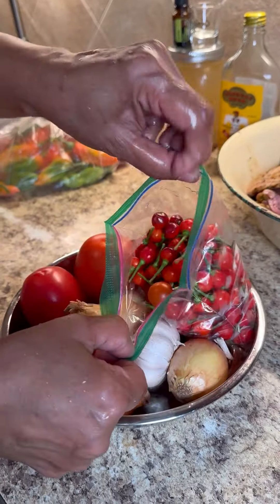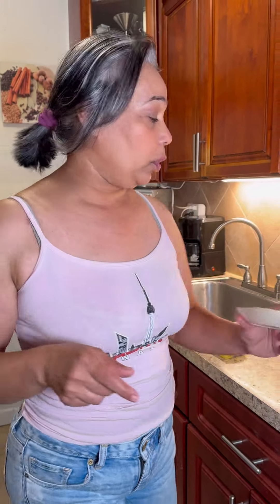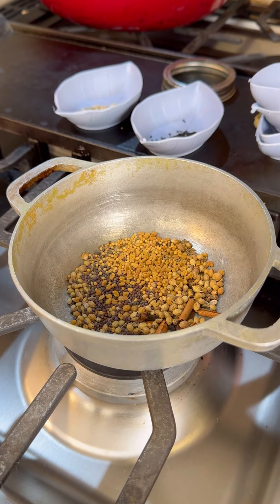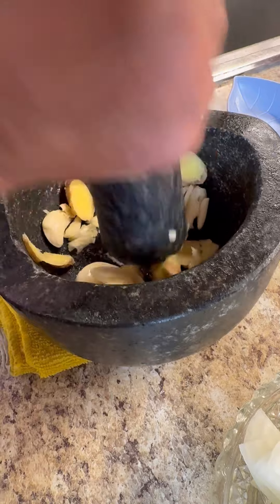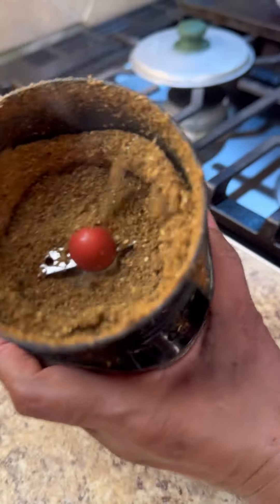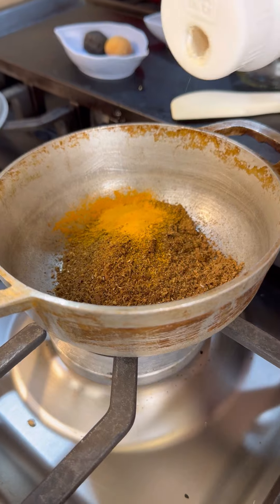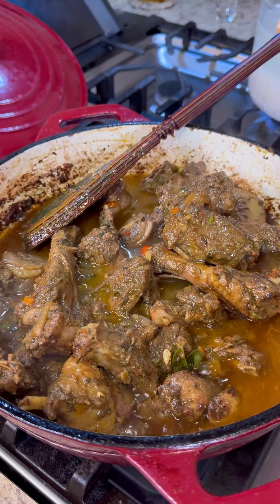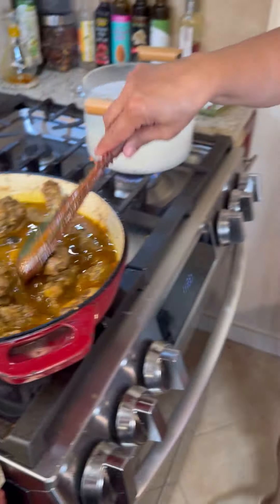Curry Duck enjoying with best friends